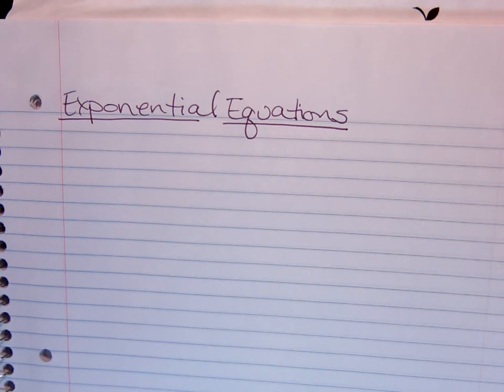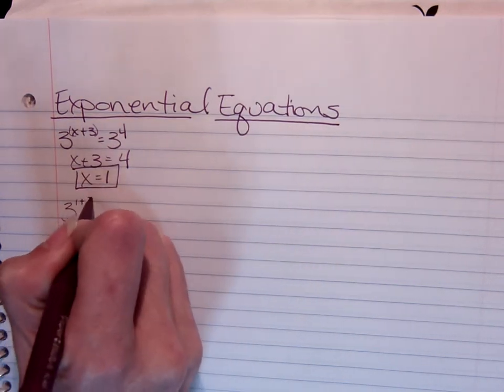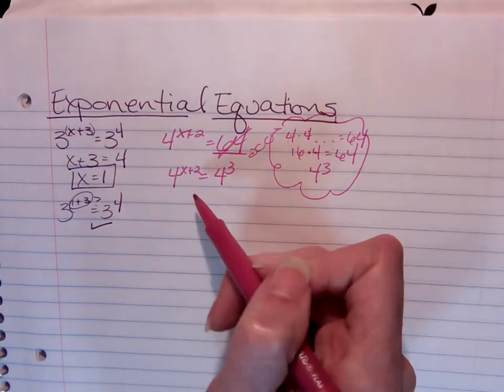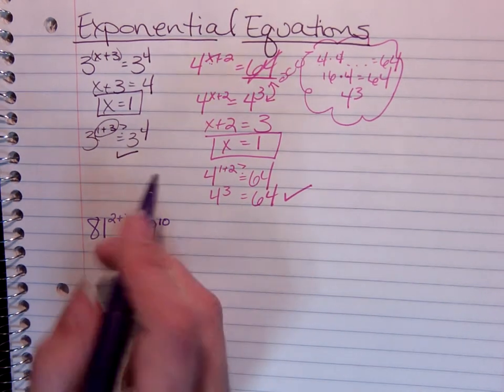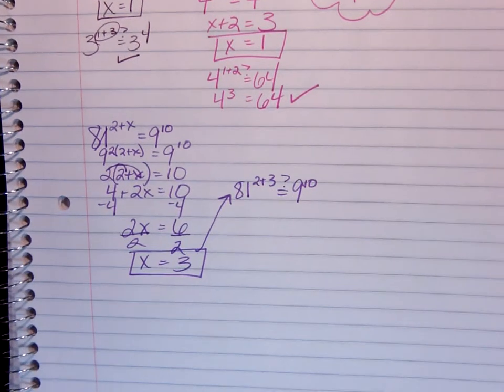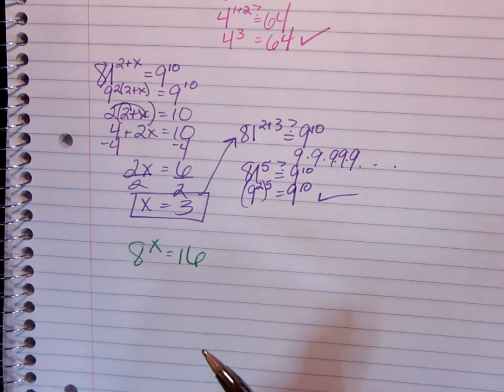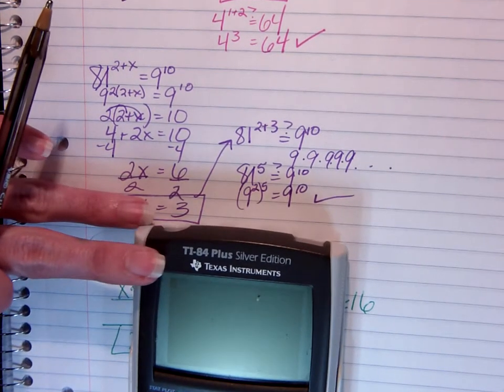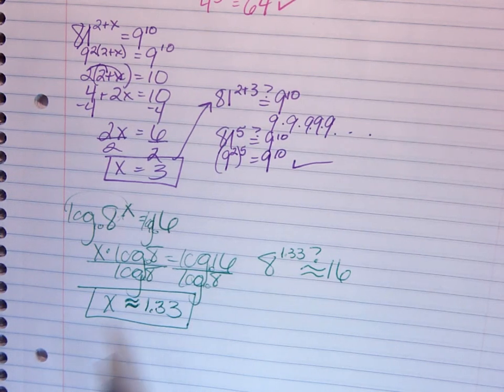Exponential Equations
single exponential expressions on each side? try to write them in the same base!